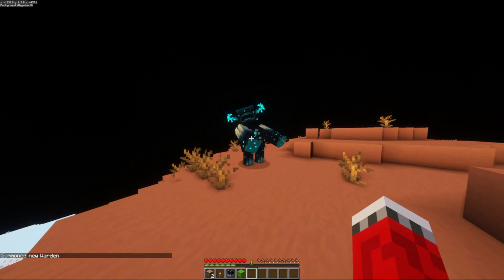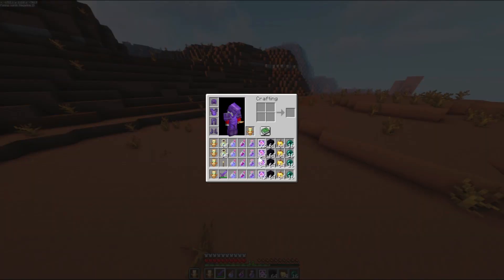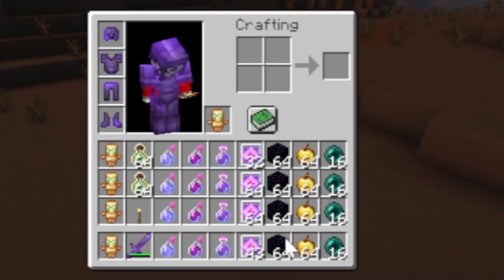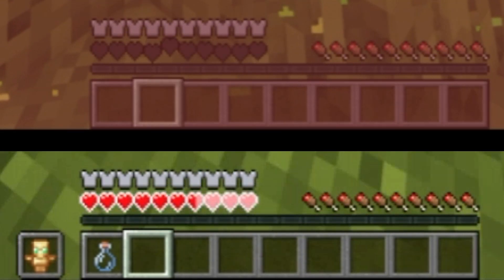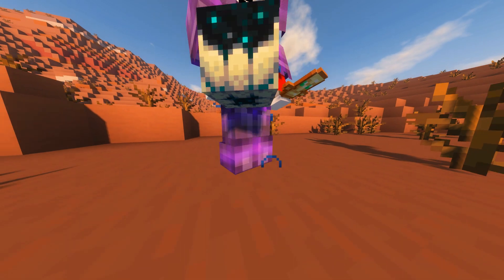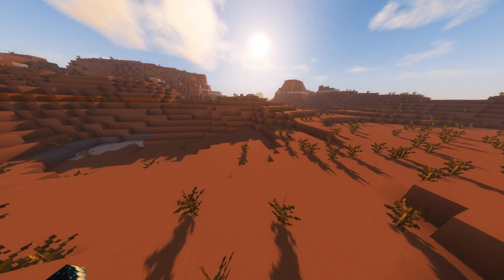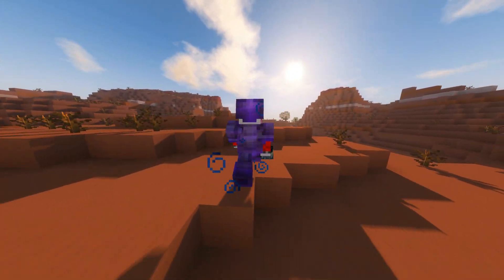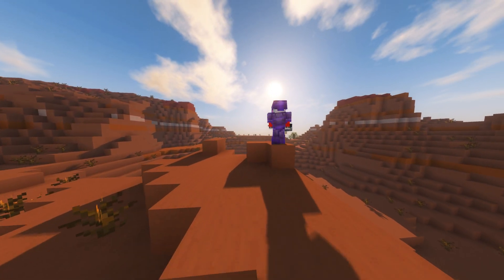I went head-to-head with Minecraft's most dangerous mob.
In my efforts to achieve greater and greater things, attempting to put everything I've got into my content, I was faced with a barrier. That barrier was the Minecraft warden, and it needed to be defeated, so I did it. I proved that the warden could be defeated in combat, but did I win, watch and find out!